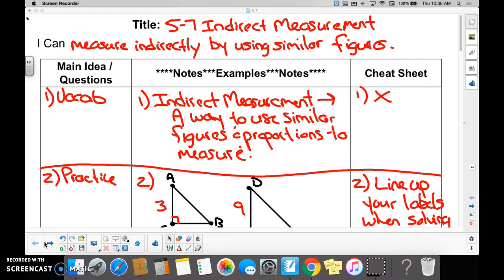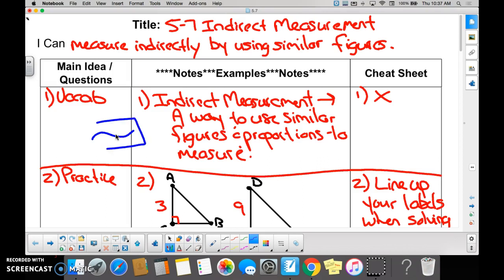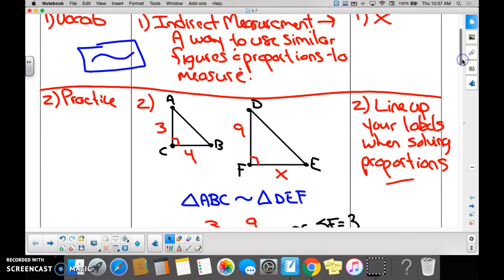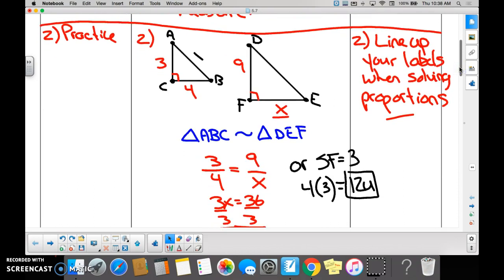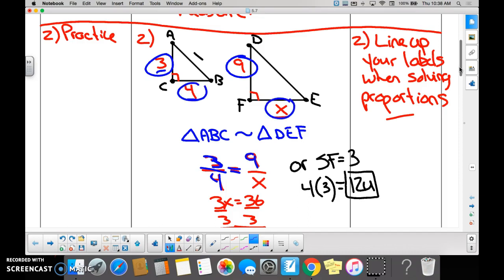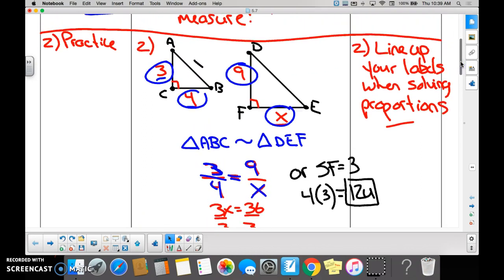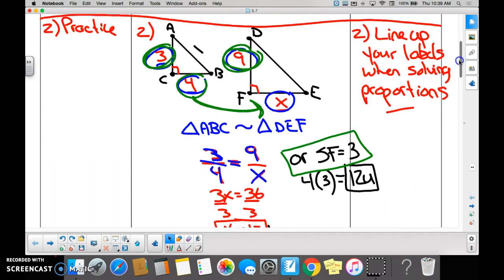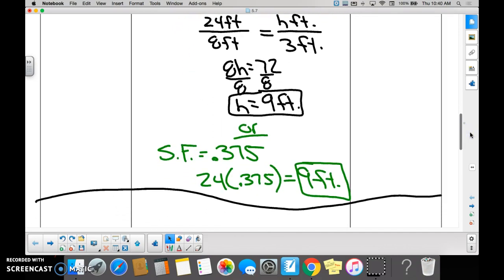5-7 Indirect Measurement